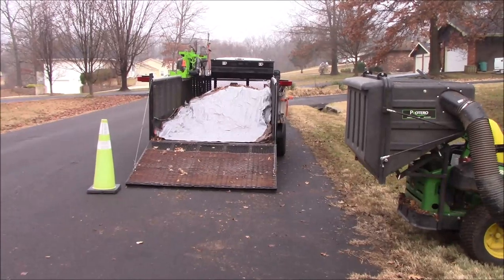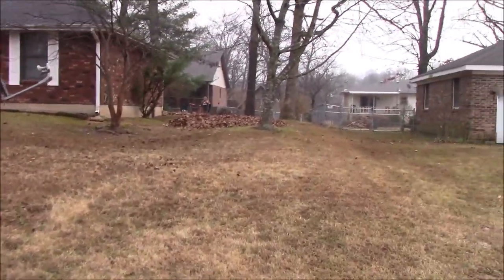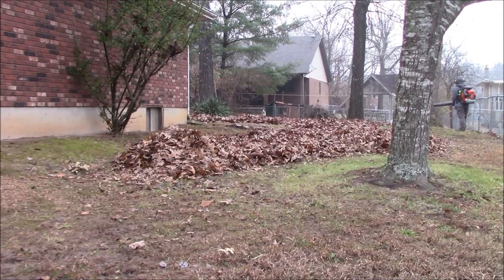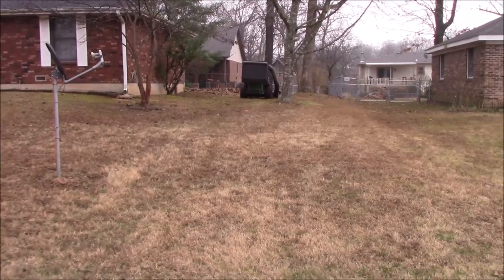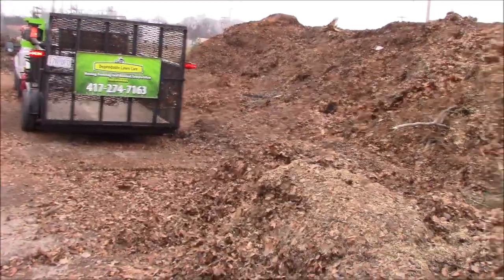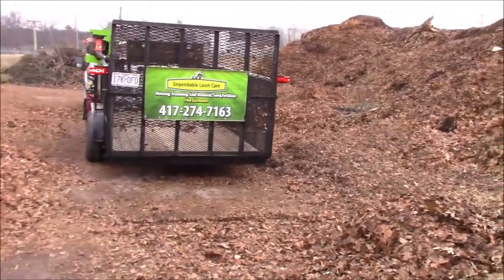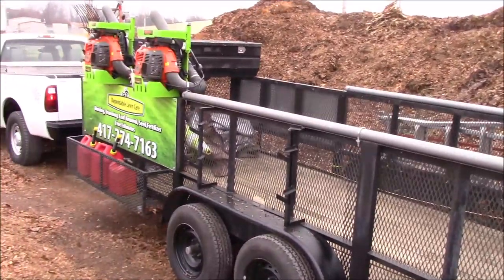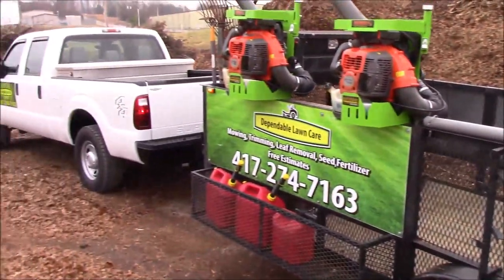Leaf Removal Process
The process we use to remove leaves from a typical residential property.